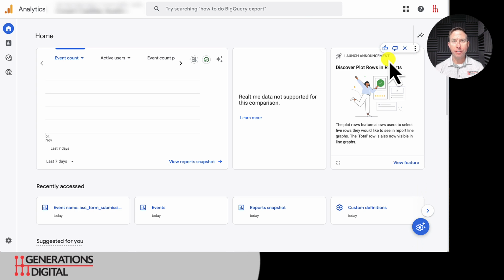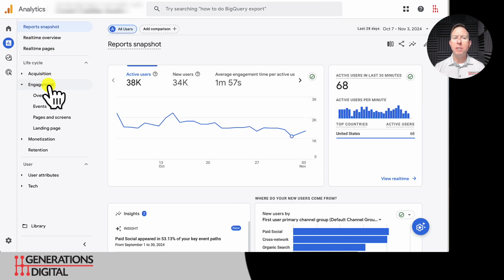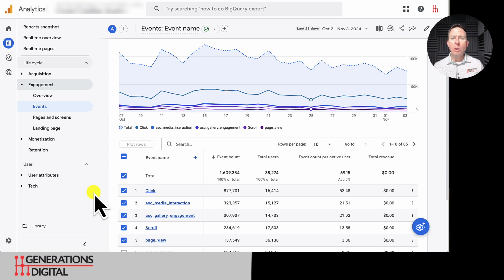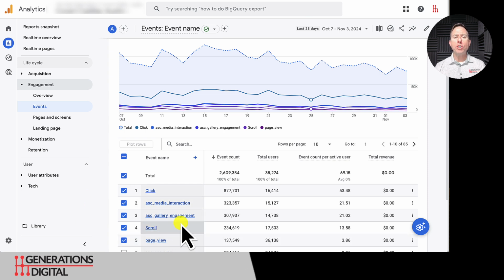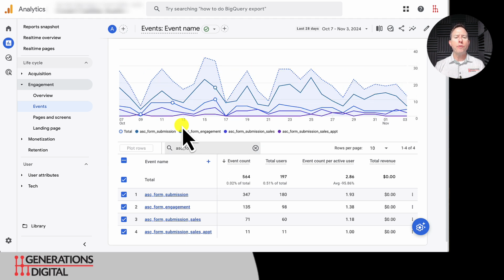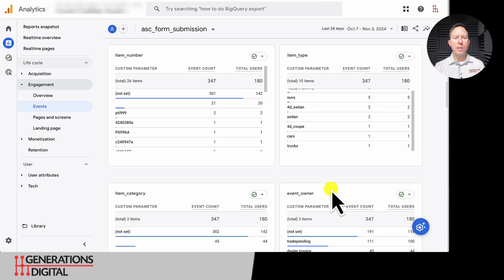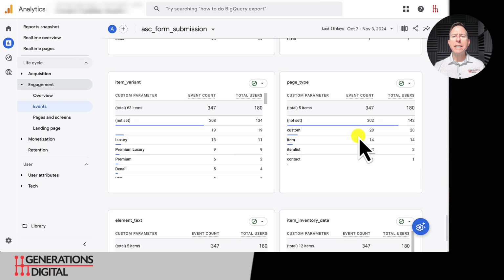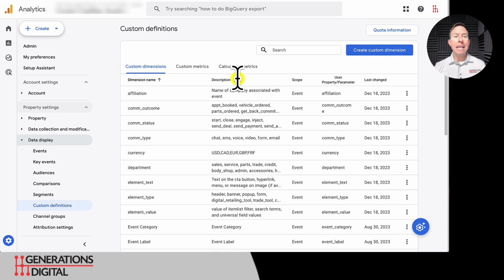Google Analytics 4 (GA4) Tutorial for Car Dealers - Reporting on GA4 Events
🔍 Dive deep into GA4 event analysis! Learn how to unlock the full potential of historical event data and ASC parameters for powerful automotive analytics insights.

📊 In this advanced tutorial, discover how to:
• Access and analyze historical event data
• Extract insights from event parameters
• Leverage ASC parameter reporting
• Track detailed VDP interactions

💡 Key Topics Covered:
- Historical event analysis
- ASC parameter deep-dive
- VDP data extraction
- Custom parameter reporting
- Event trend analysis

🚗 Dealer-Specific Applications:
• Break down leads by vehicle type
• Track inventory engagement
• Monitor form submissions by vehicle parameters
• Analyze VDP interactions
• Measure user behavior patterns

⚡ What Makes This Important:
- Go beyond basic event tracking
- Unlock granular vehicle data within events
- Enhance inventory insights
- Improve lead tracking

👥 Perfect for:
- Dealership Marketing Teams
- Analytics Managers
- Digital Marketing Directors
- Inventory Managers
- Marketing Analysts

📚 Want more advanced GA4 insights? for expert automotive digital marketing consulting.